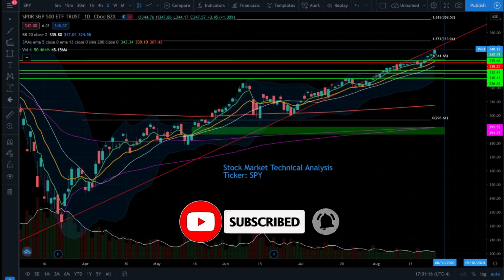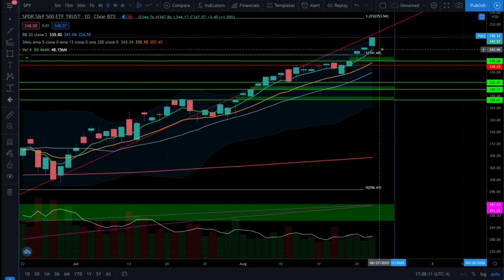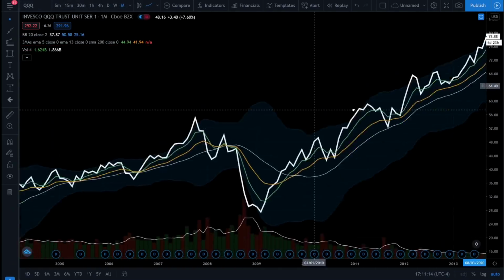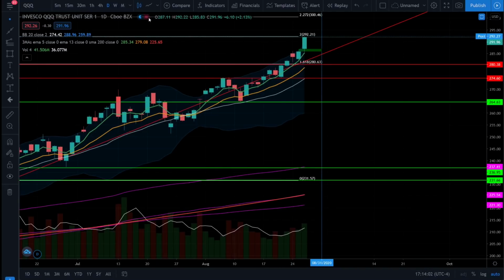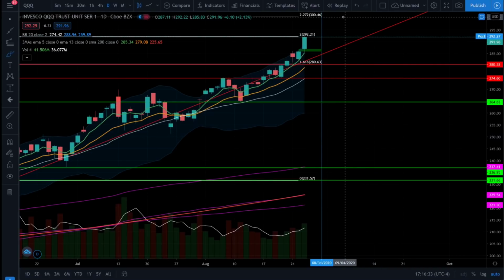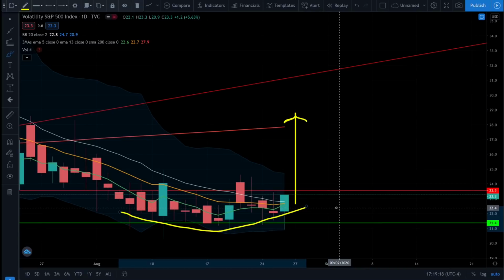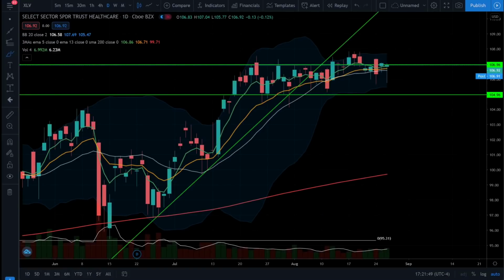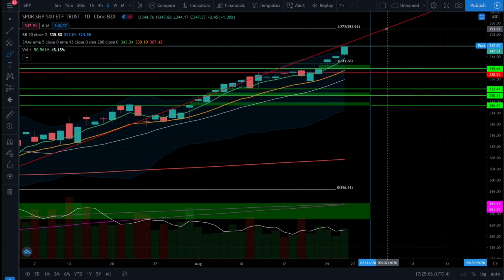SMART MONEY! Stock Market Technical Analysis | S&P 500 TA | SPY TA | QQQ TA | DIA TA | SP500 TODAY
SP500 Technical Analysis Today

Stock market update for today 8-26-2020 (SP500 TODAY). Keep up to date with SP 500 technical analysis (SPY TA), Nasdaq 100 technical analysis (QQQ TA), DOW Jones Industrial technical analysis (DIA TA), and also look at some of the sectors and industries driving the stock market moves. Markets are reaching high valuations and it's important to trade like the SMART MONEY! Check out the analysis!